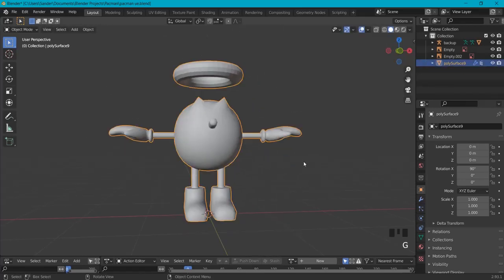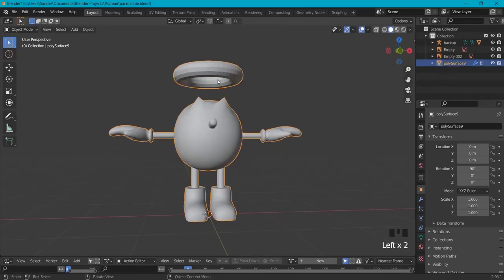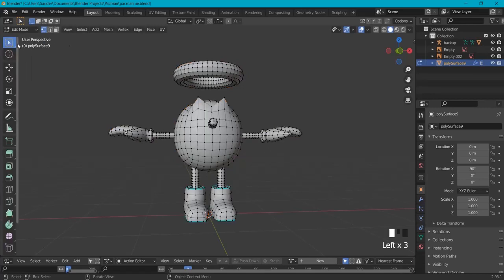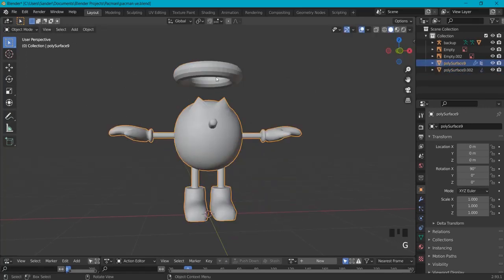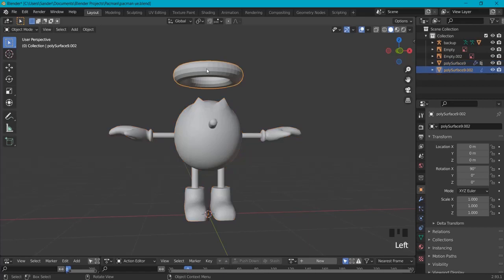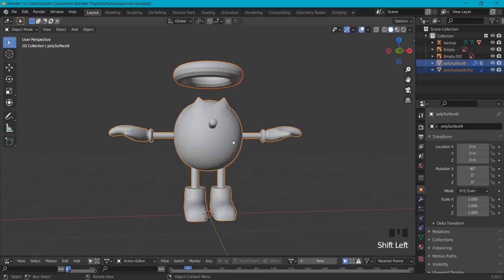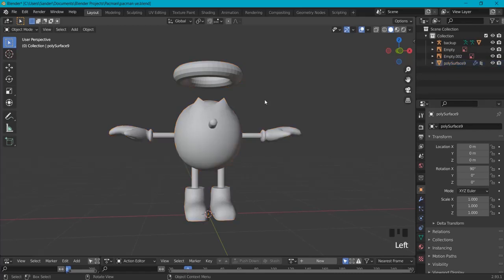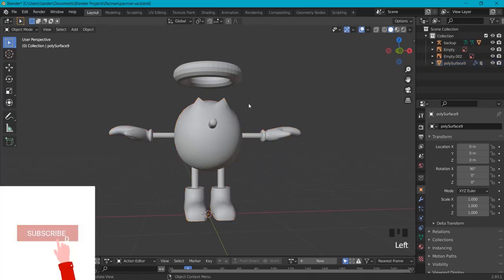How To Join | Separate Objects in Blender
In this blender tutorial for beginners you will learn how to join meshes. Also how to seperate objects in edit mode. As bonus I will demonstrate how to parent objects to eachother in Blender 2.9